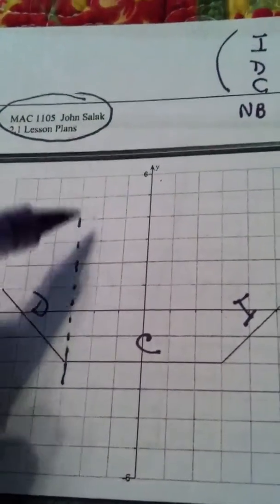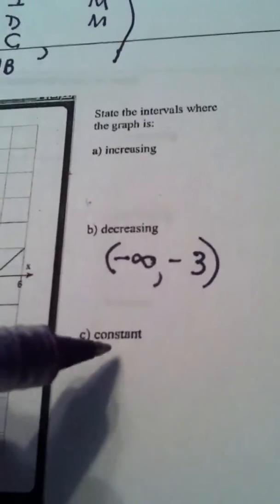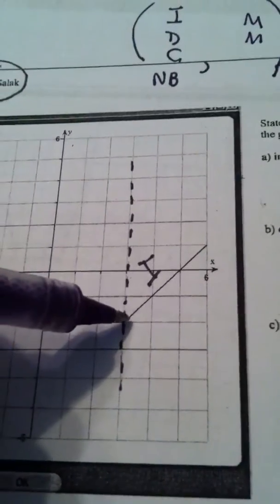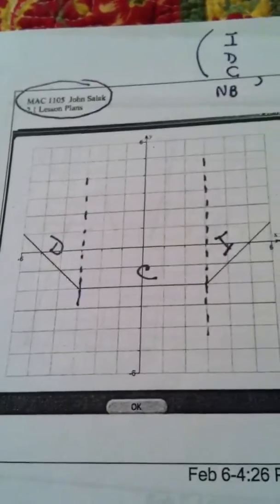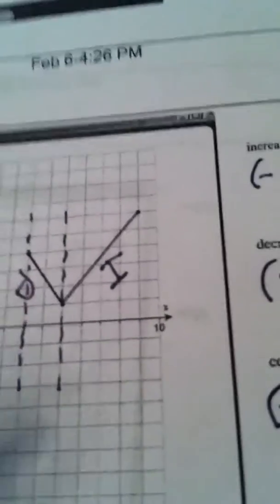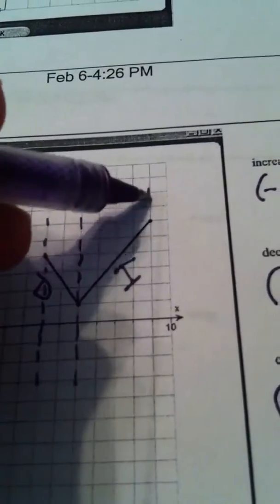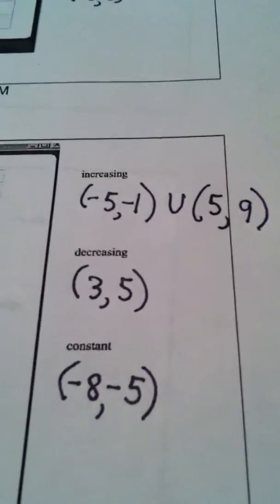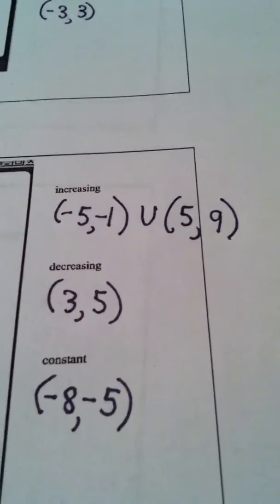2.1 Video One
Increasing
Decreasing
Constant